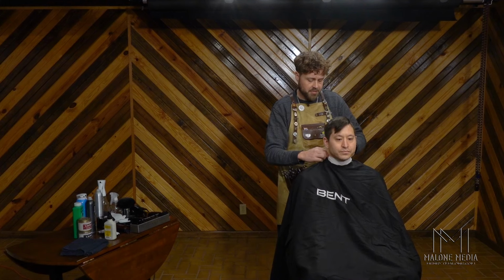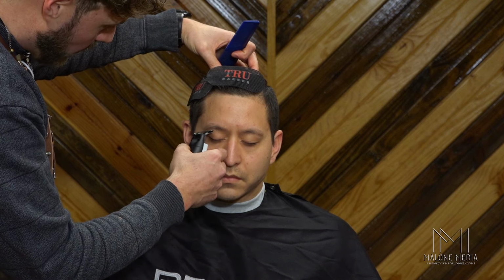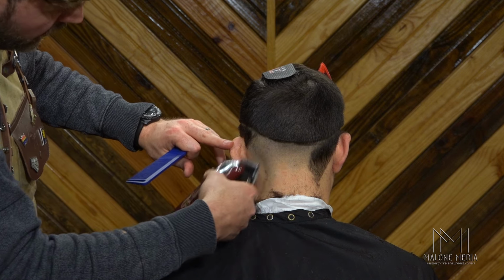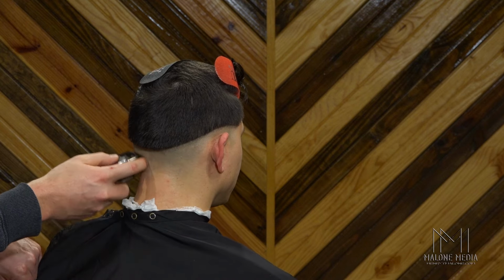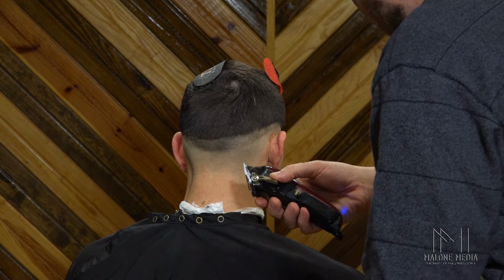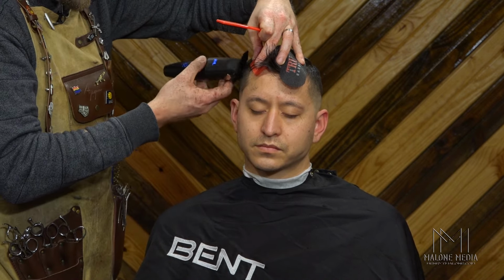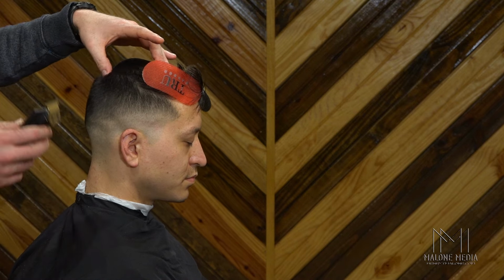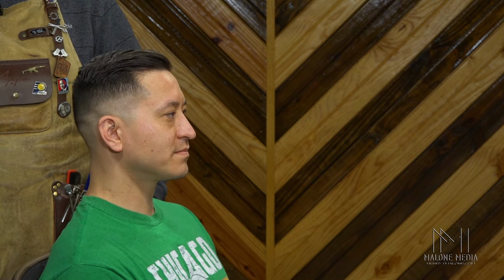How to cut a tight fade - Art of Reduction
-This is one of the harder haircuts I have. Josh's texture of hair is very unique. He has course fine hair and the follicles are very spread out. He comes to the shop almost every 2 weeks. Which doesn't allow much wiggle room. Really tried to show a lot of different ways to attack a tight fade. I really like how this haircut turned out on Josh. Thank you all for the continued support. Always trying to do my best and show the beauty of the art of reduction. Stay blessed and have a great day!